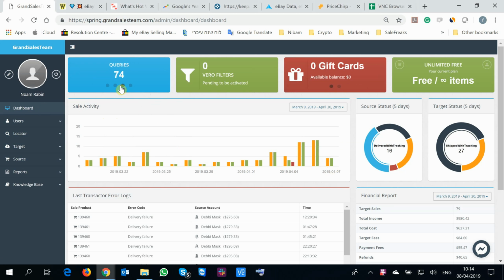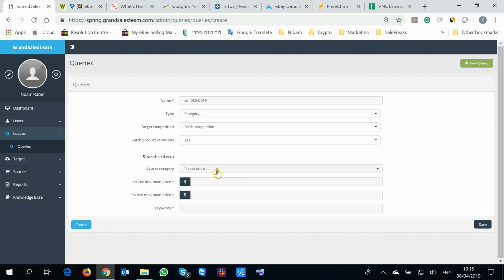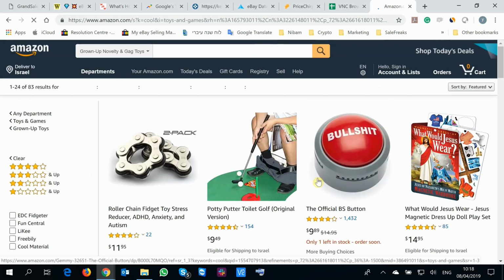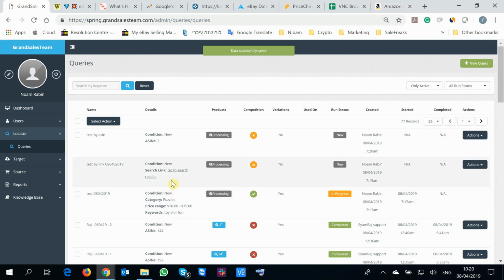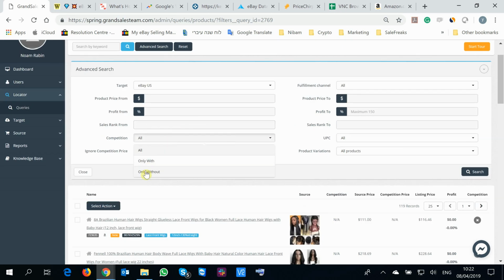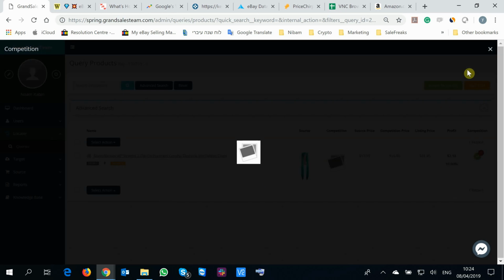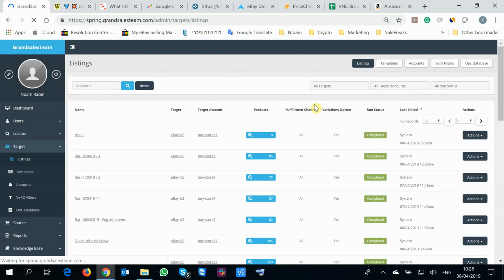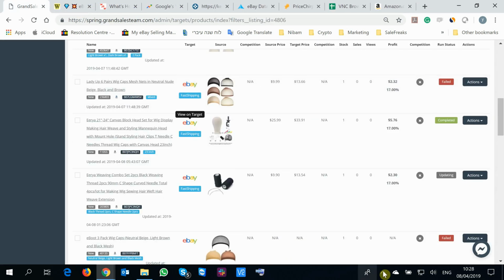How to Search for items and list them using GrandSales